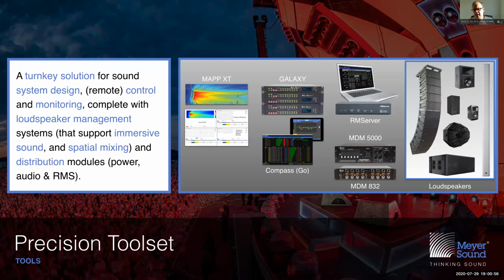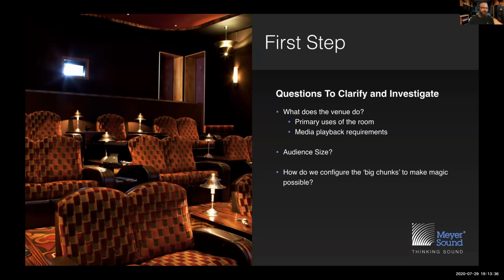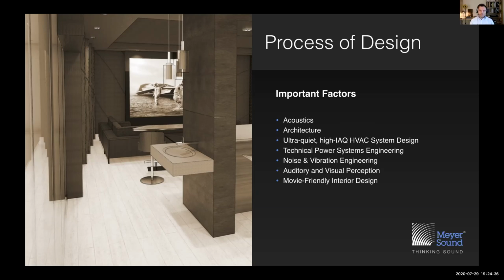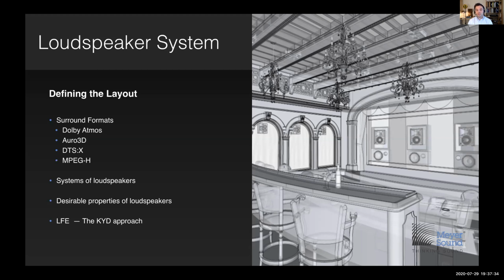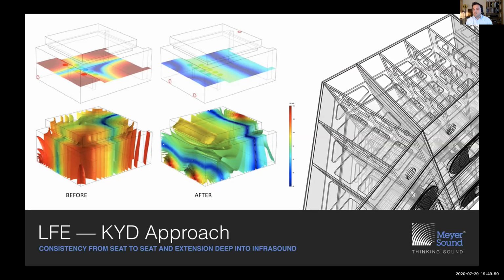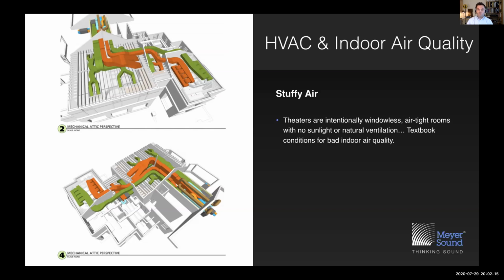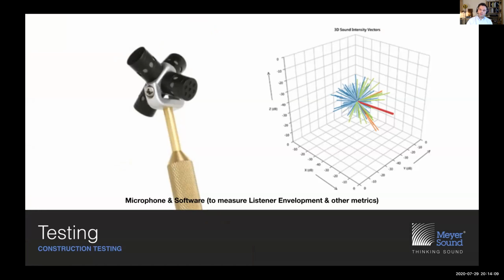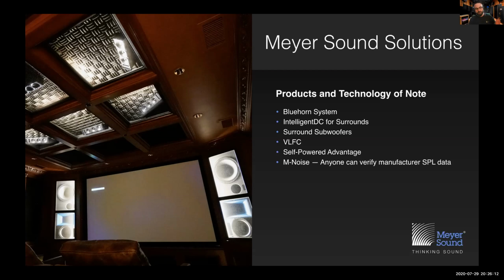Private Cinema Design (English)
Special Guest: Andrew Steele, Chief Engineer/Senior Acoustic Engineer, KYD Keith Yates Design

Instructors: Meyer Sound's Miles Rogers, Business Development Manager, Cinema & Content Creation Markets, and Merlijn van Veen, Senior Technical Support & Education Specialist

Webinar Date: July 29, 2020